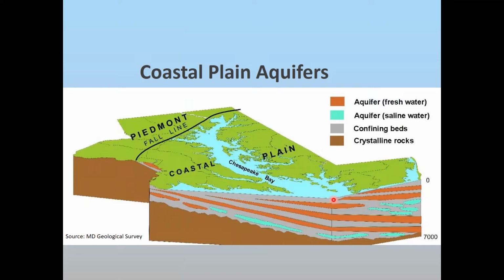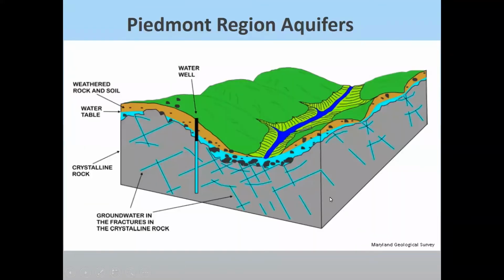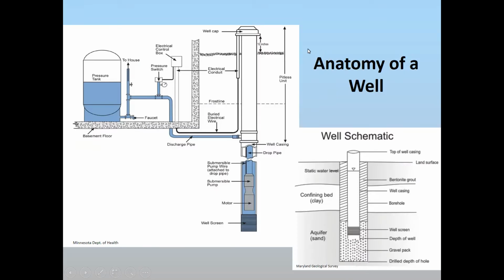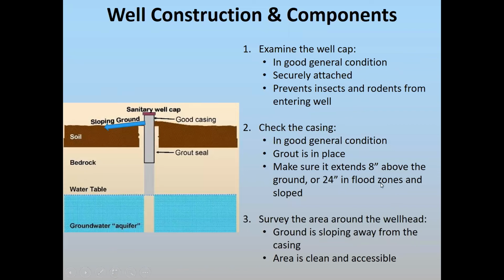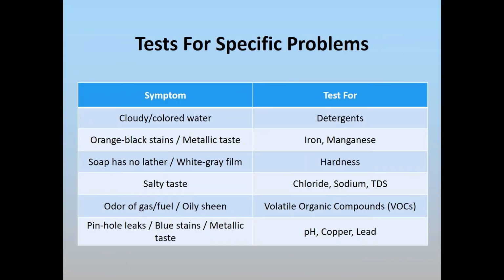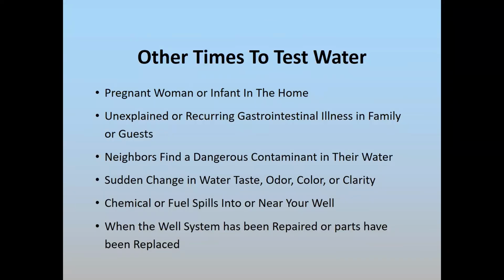Simple Tips to Care for Your Water Well